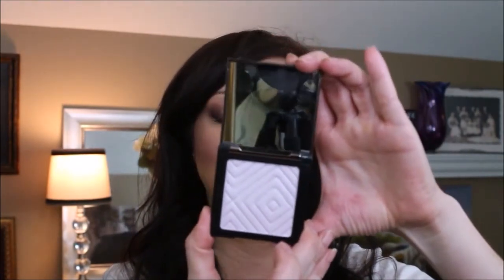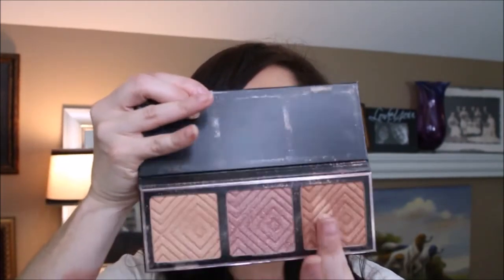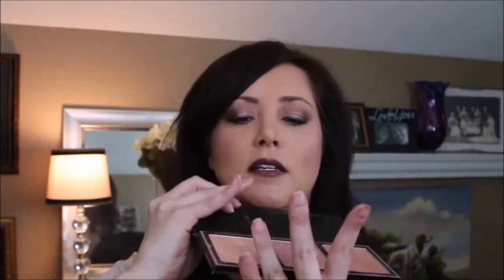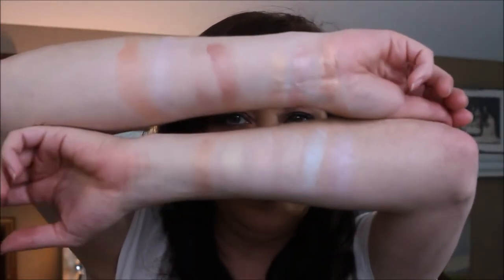2016 Makeup Geek Highlighters. YOU NEED THESE IN YOUR LIFE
MakeupGeek.com
Kathleen lights highlighter pallet,
Daybreak
Luster
Glitz
Electrify
Midnight Sun
Celestial
Moon Phase,
Lit
Psychedelic
Rekindle
Sunlight
Starlight
Nightlight